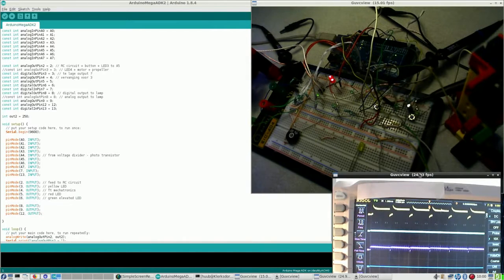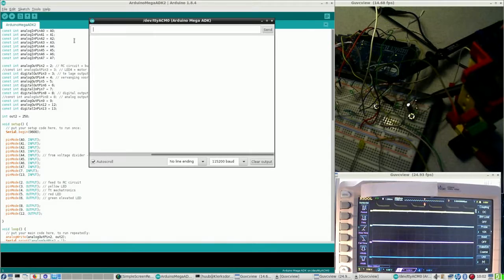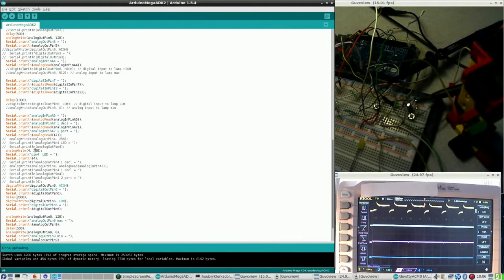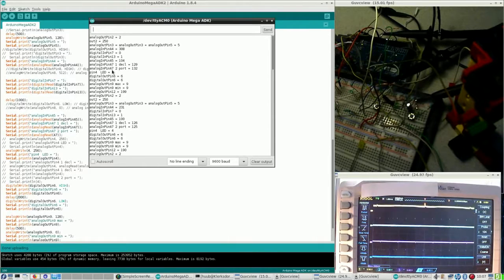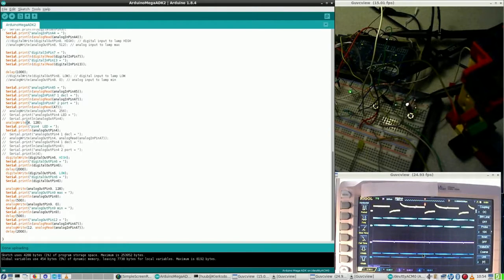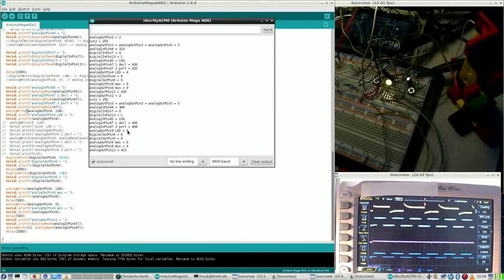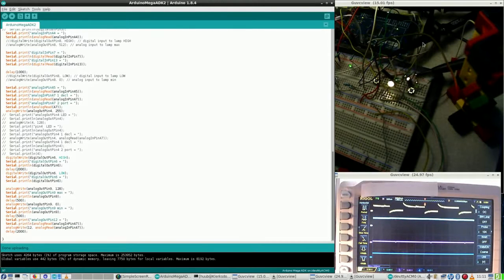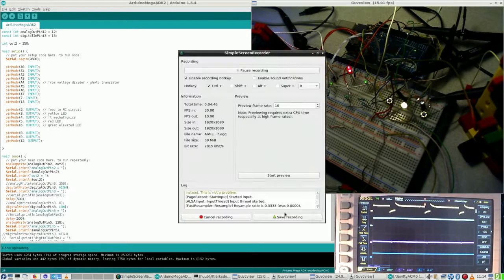Arduino MegaADK ep. 63: RC circuit, LED, pwm, value, algorithm, oscilloscope, signal, fischertechnik